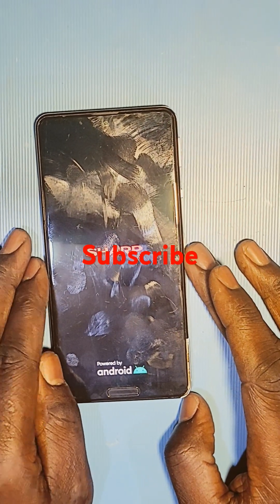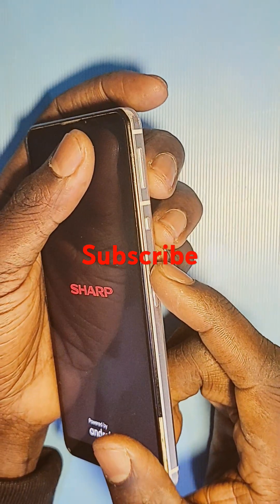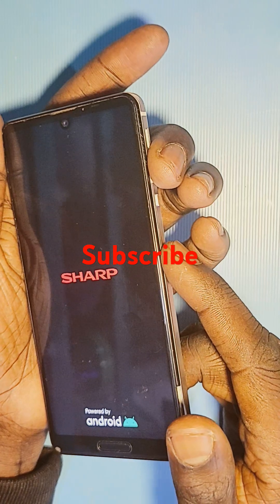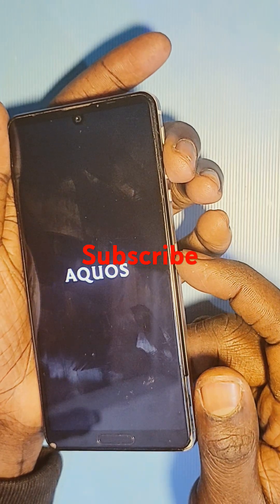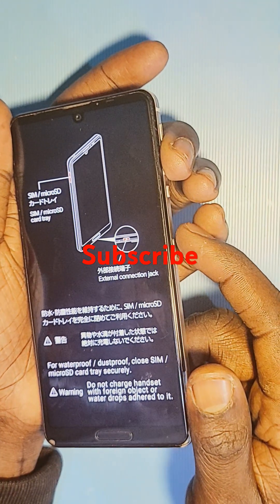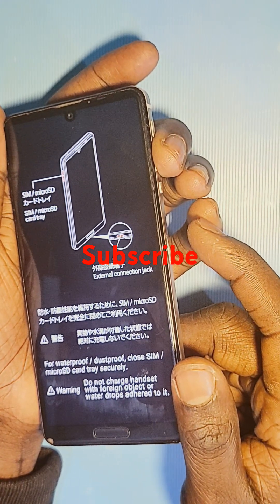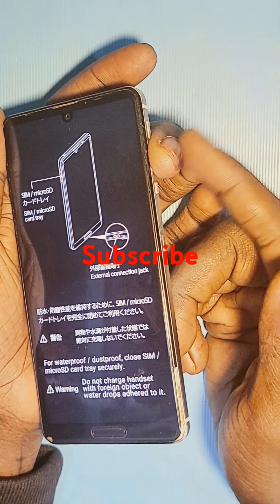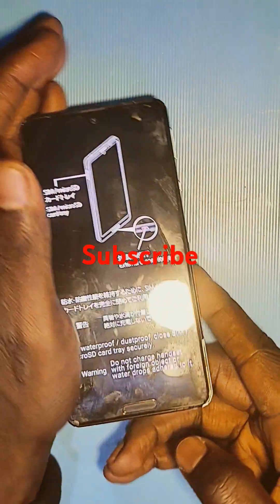Sharp AQUOS sense 5G SHG03 Hard Reset Guide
Sharp AQUOS sense 5G SHG03 Hard Reset Guide: In this comprehensive video, we will provide you with a detailed, step-by-step guide on how to perform a hard reset on your Sharp AQUOS sense 5G SHG03 smartphone. Whether you are experiencing issues with your device, want to improve its performance, or are preparing to sell it and want to erase your personal data, this hard reset guide is exactly what you need. We will walk you through the entire process, explaining each step clearly and thoroughly, so you can follow along easily. By the end of this video, you will have the knowledge and confidence to successfully reset your Sharp AQUOS sense 5G SHG03, restoring it to its factory settings.